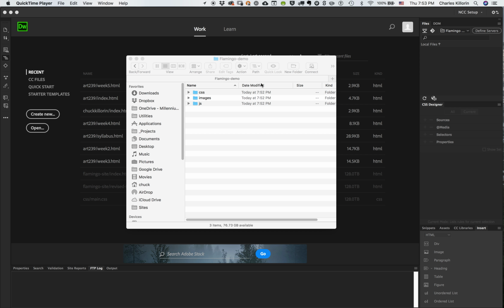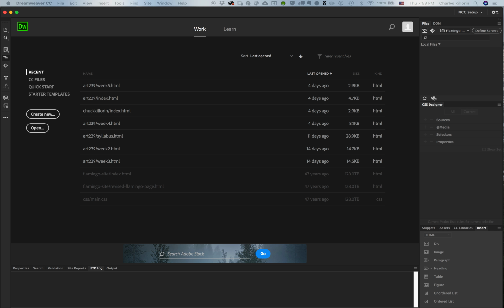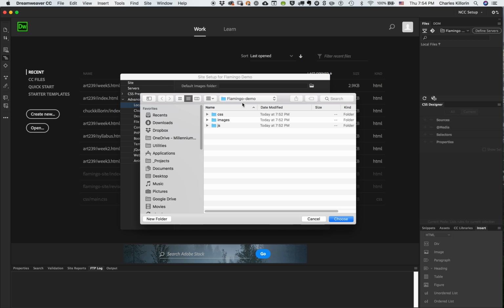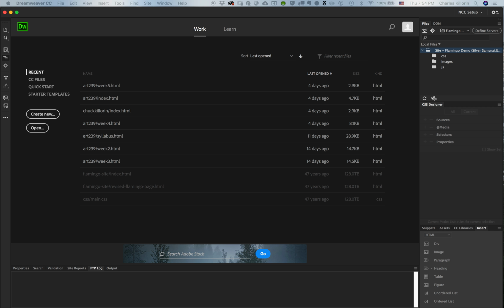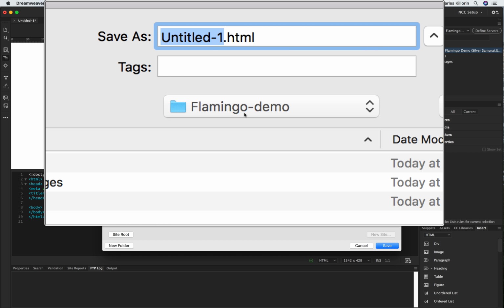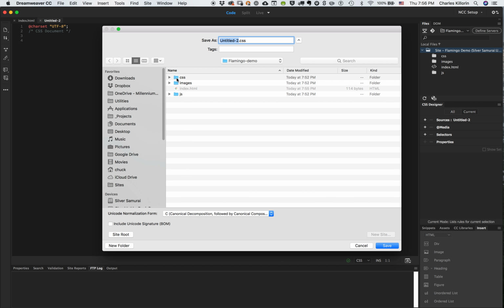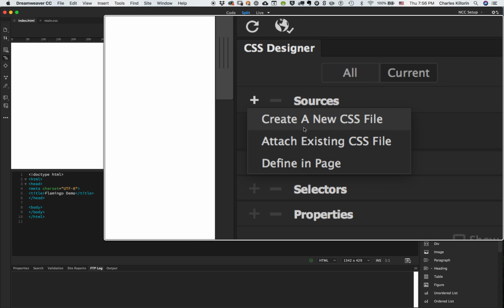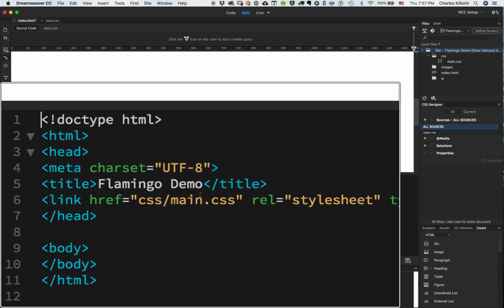NCC Art239 Define a site in DW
How to define a site in Dreamweaver